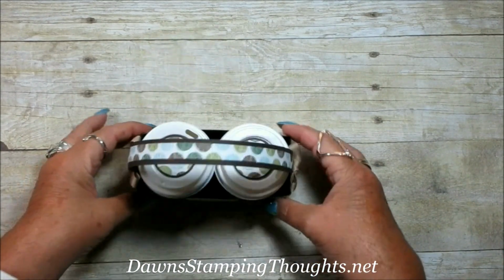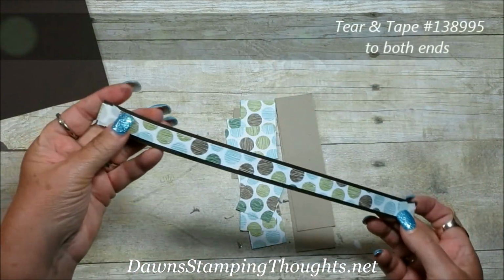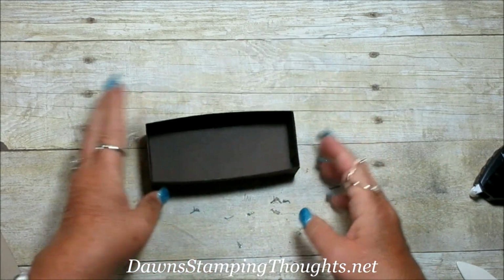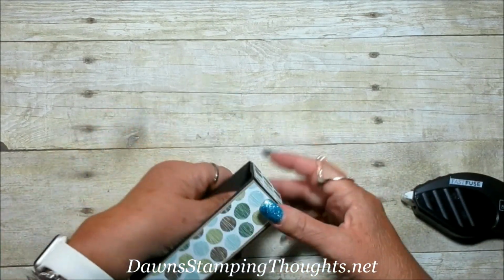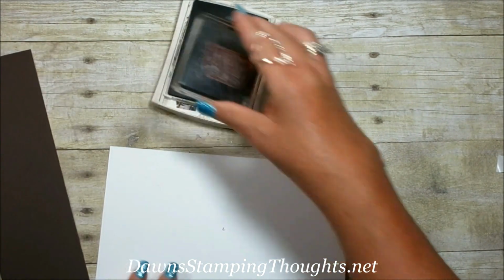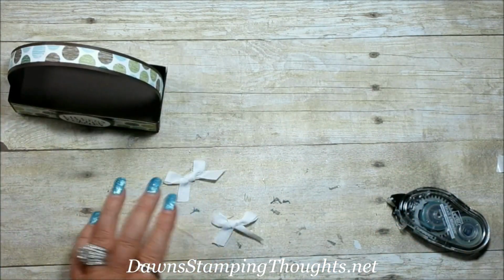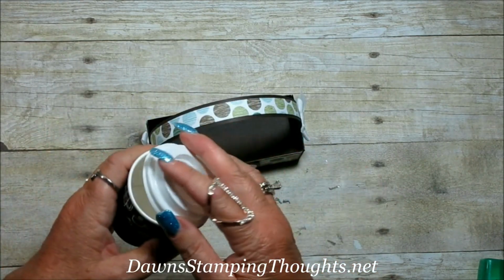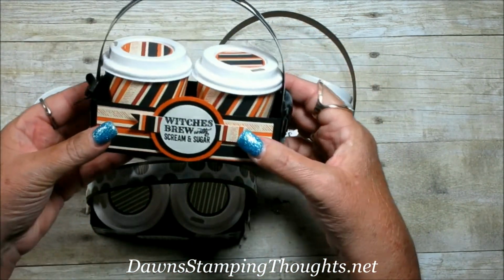Double Mini Coffee Cup Holder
Today we will be making this double mini coffee cup holder .
I will be using
Early Espresso card stock
cut at 5" x 8"
cut at 3/4" x 11"

Crumb Cake card stock # 120953
cut (2) at 1 3/8" x 4 7/8"
 cut (2) at 1 3/8" x 1 7/8"

Coffee Break designer paper # 144155
  cut (2) at 1 1/4" x 4 3/4"
cut (2) at 1 1/4" x 1 3/4"
cut  at 1/2" x 11"